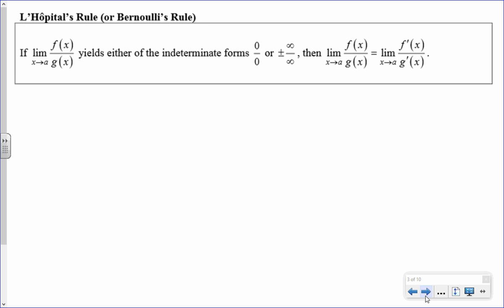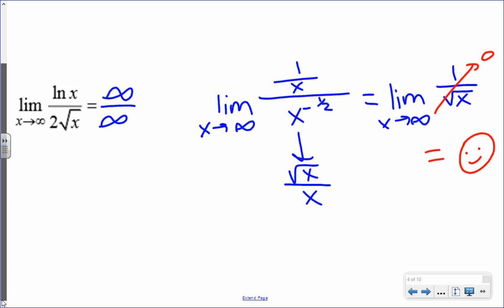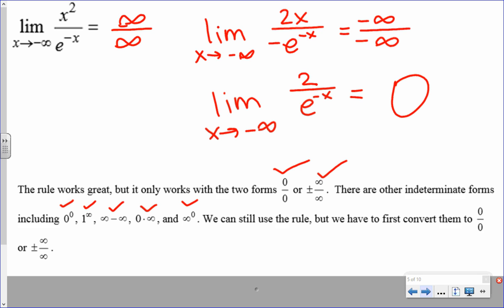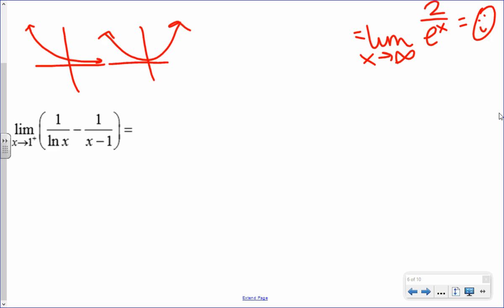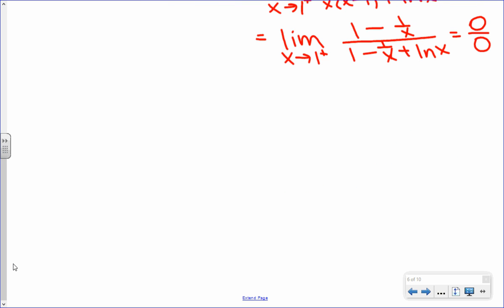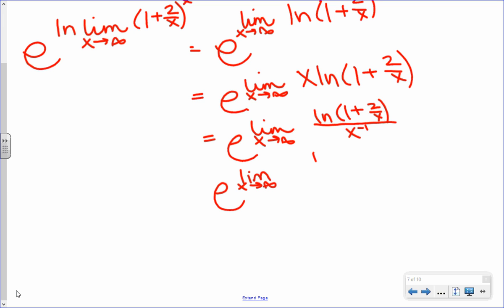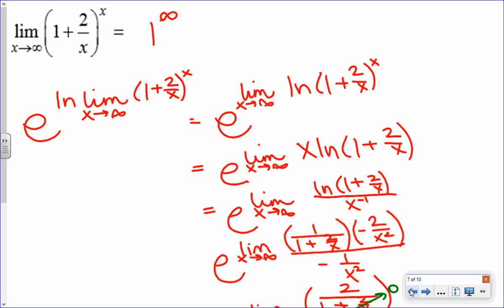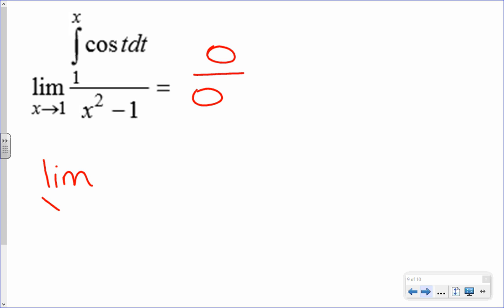8.7 (10/30/17) AP Calc BC